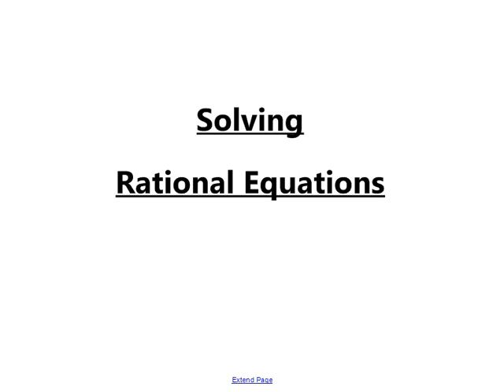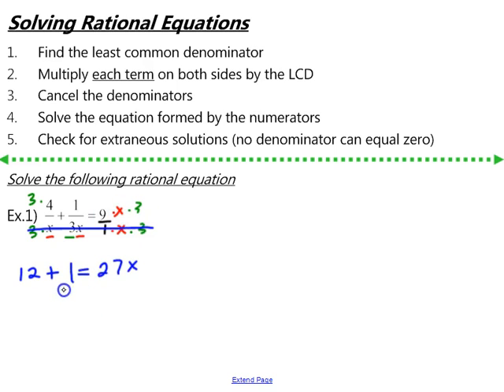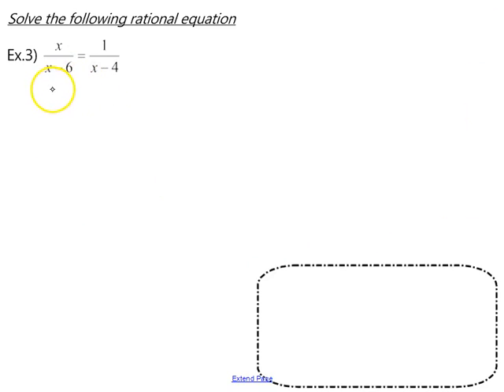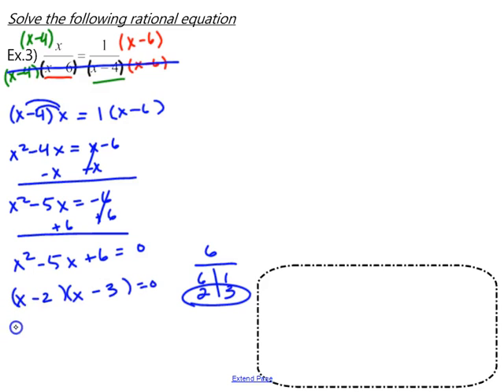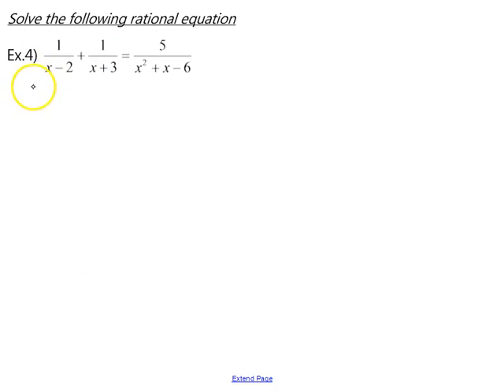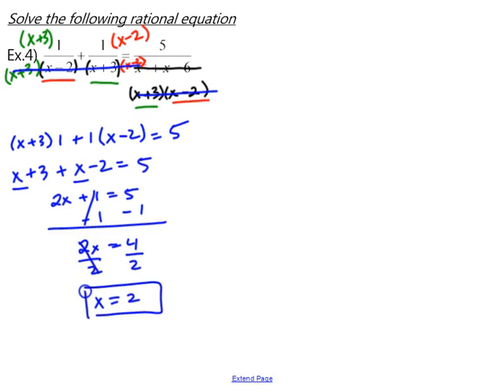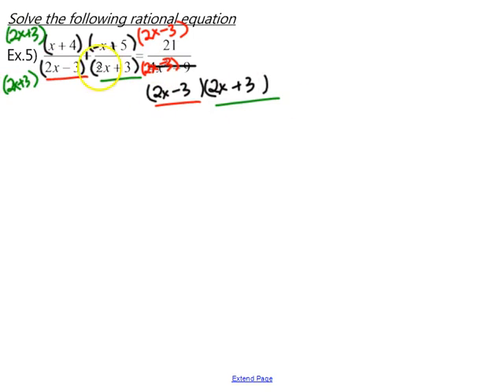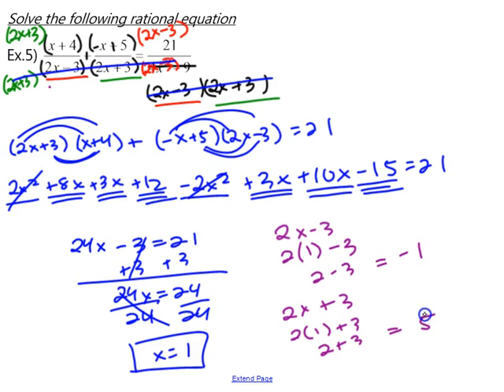Solving Rational Equations